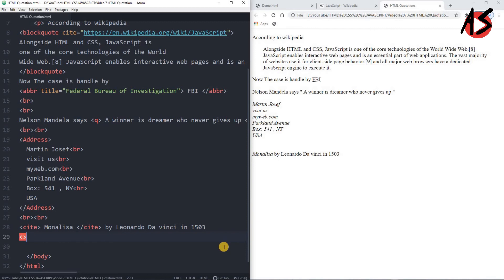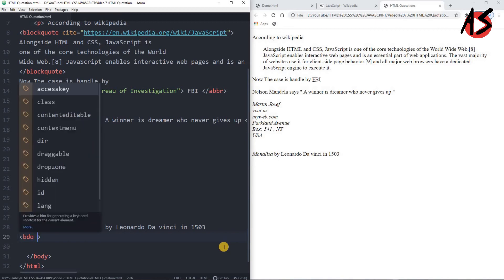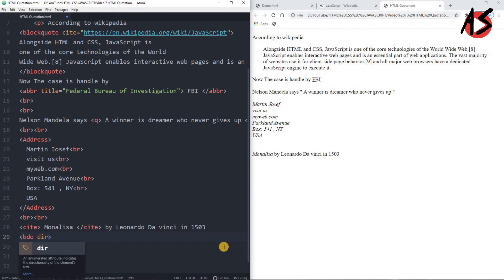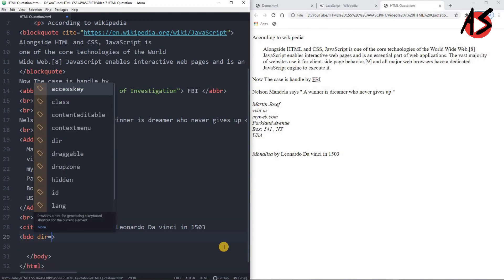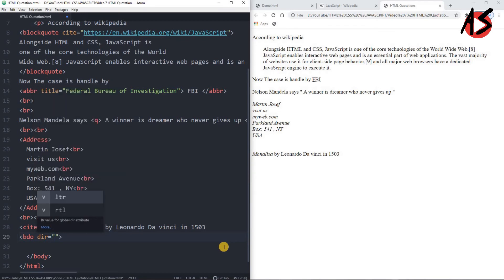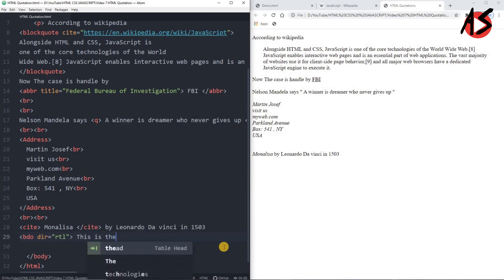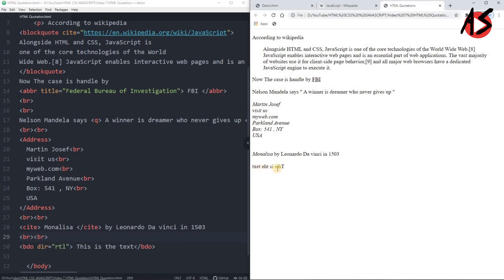HTML Quotations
Here in the video we will learn about blockquote, abbr for abbreviation, q tag for short quotations, address tag and cite tag. At last we will learn bi-directional override or bdo tag for reversing the text.